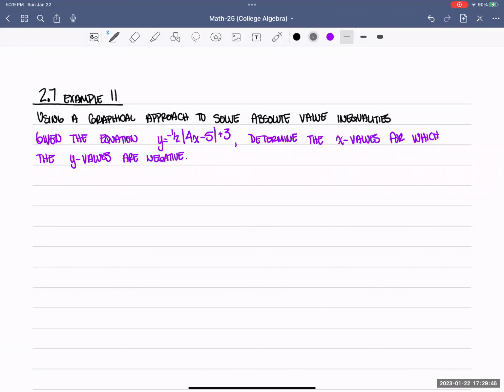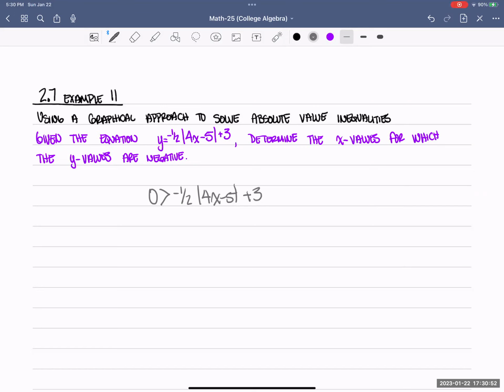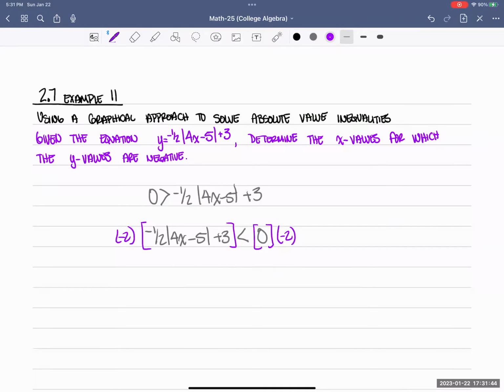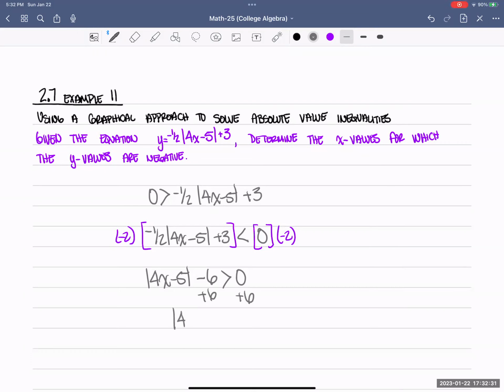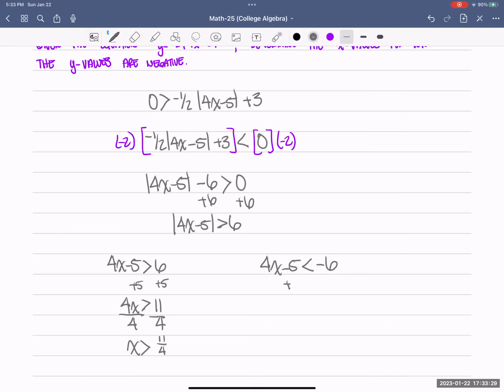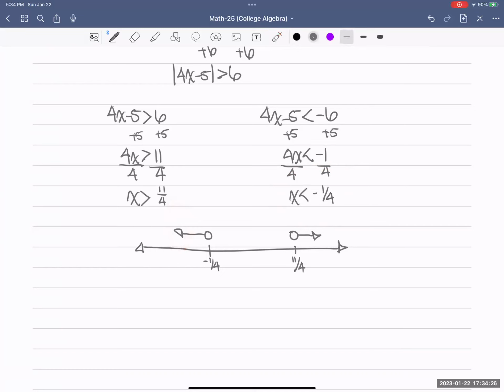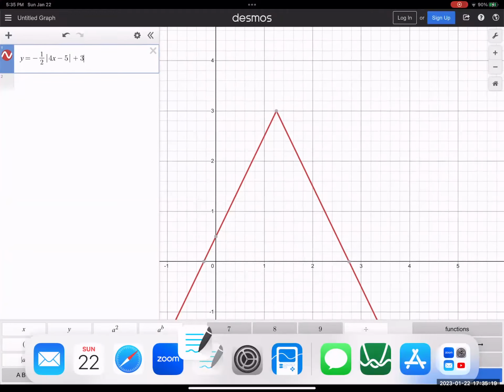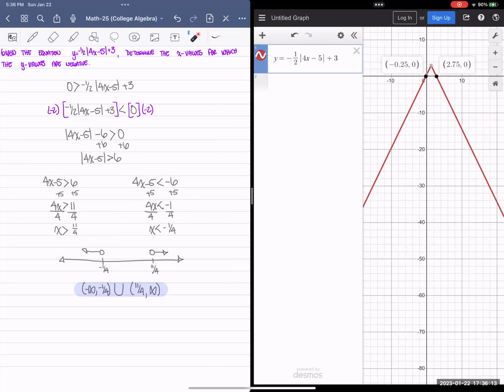Chapter 2 Section 7 Example 11